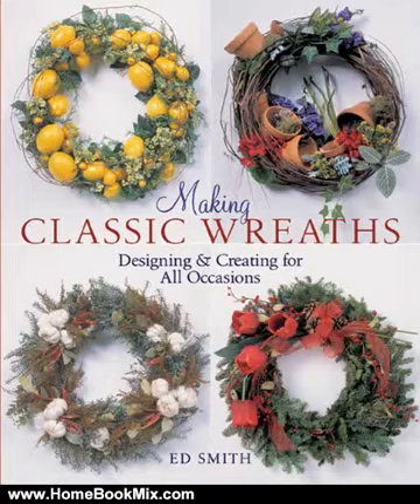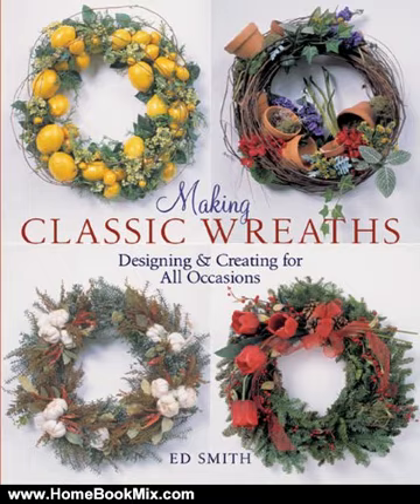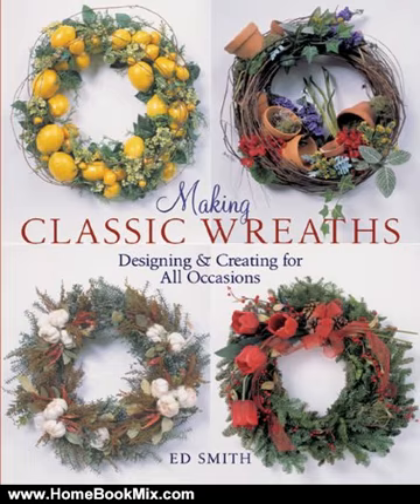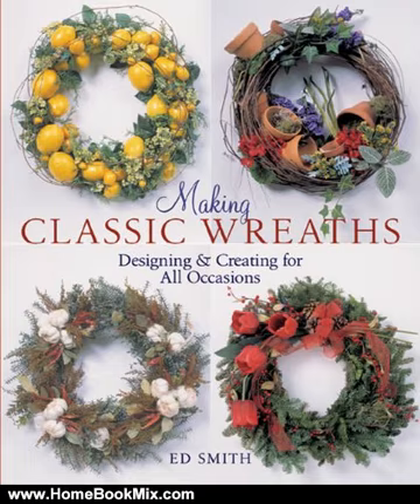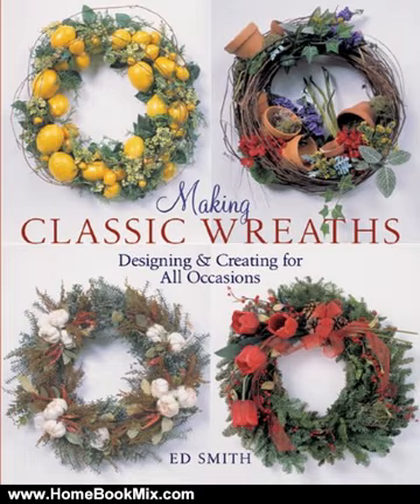Home Book Review: Making Classic Wreaths: Designing Creating for All Occasions by Ed Smith, Inc...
This is the summary of Making Classic Wreaths: Designing  Creating for All Occasions by Ed Smith, Inc. Prolific Impressions.